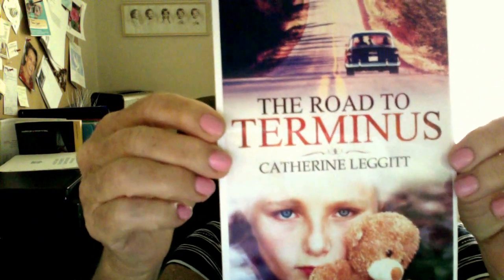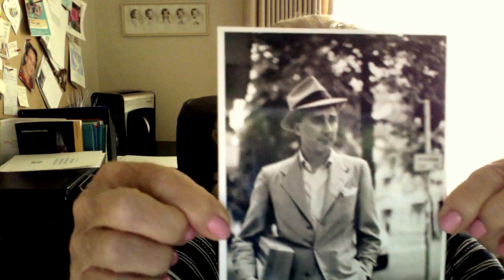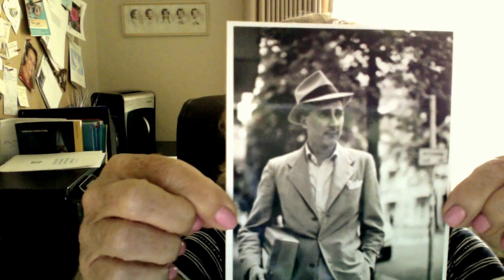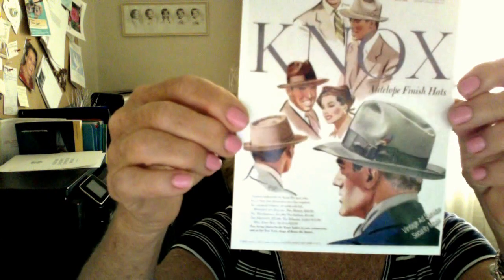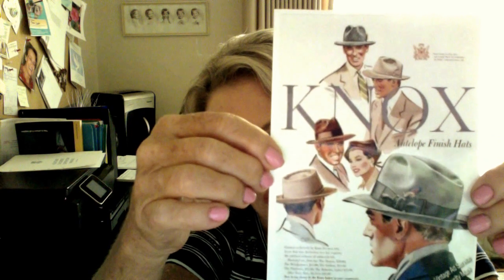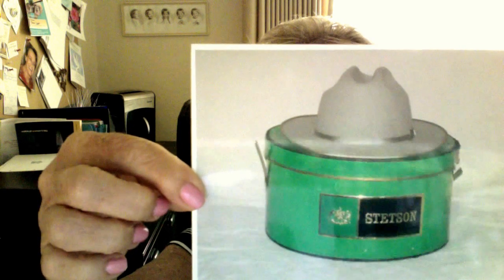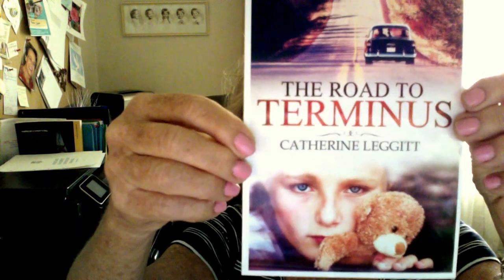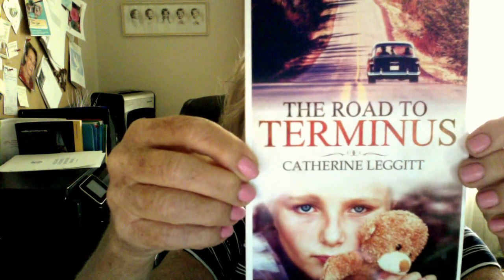TRTT HATS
My new book, THE ROAD TO TERMINUS, features several characters wearing hats. The fedora was quite popular during the time frame of the book, 1955. Also a Stetson Open Road hat is frequently mentioned.